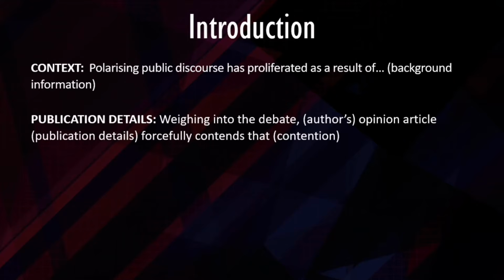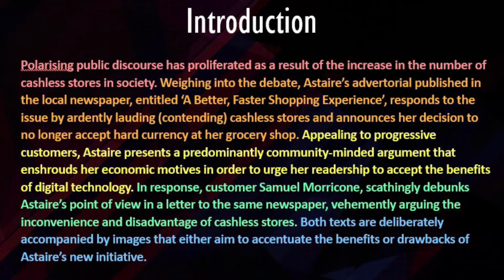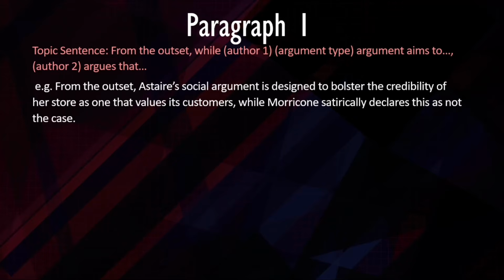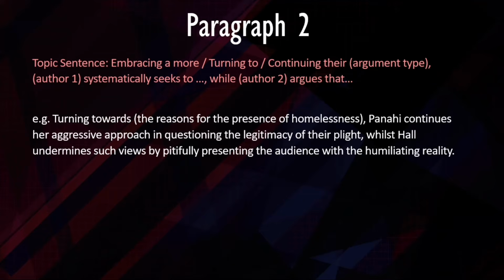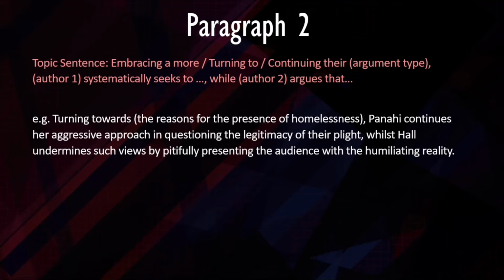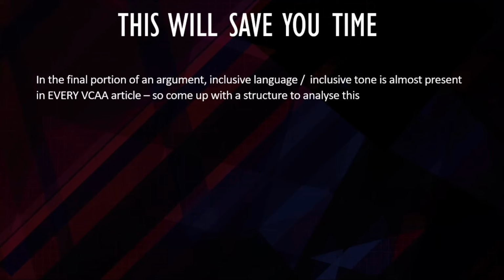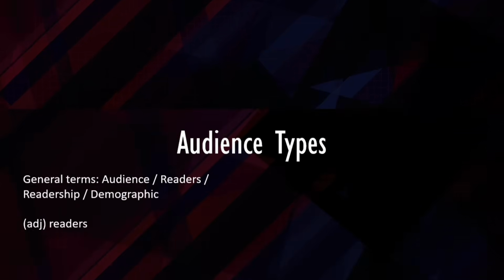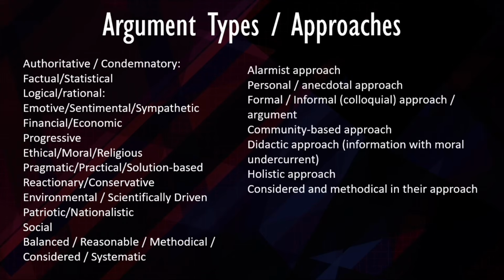Here's how to MEMORISE your Argument Analysis Essay (VCE English)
Here are all the resources that helped me get a 99.95 ATAR How can you memorise essays and prepare beforehand for argument analysis?

Argument Analysis (Language Analysis) is often very difficult due to its unpredictable nature,  however, regardless of what article you are given, you can always rely on sentence starters or stems to reduce the amount of thinking time. As such, this video aims to shed light on some of the sentence stems I used that helped me finish the argument analysis in a short amount of time yet still achieved high marks.

    About Me
My name is Julian I graduated with a 99.95 ATAR and a Premier Award for English. This channel is set up to help those who want to excel at English by providing high-quality sample essays and tips. Enjoy!